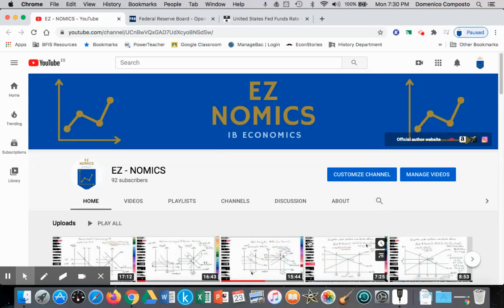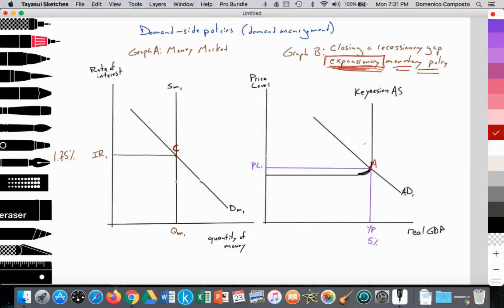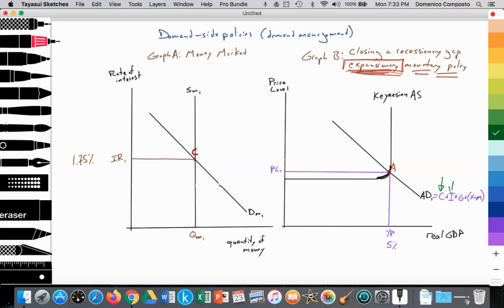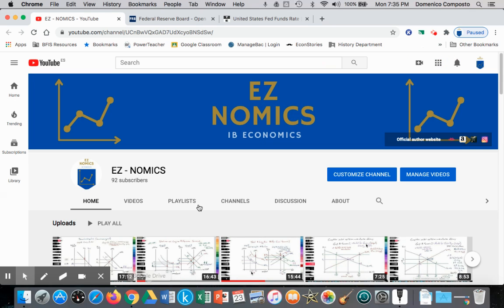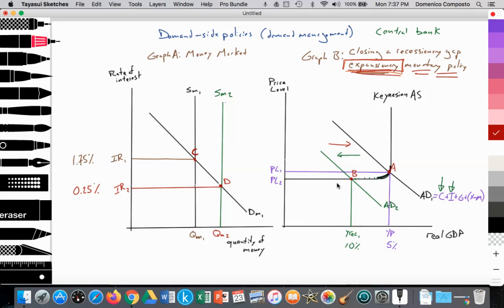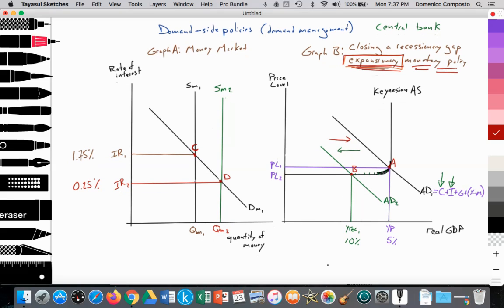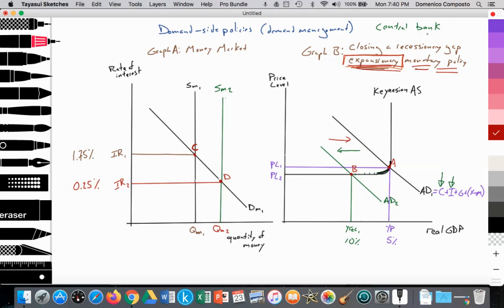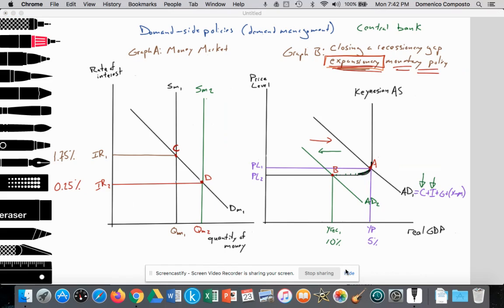3.5 (Macro) Demand-side policies: Expansionary monetary policy (Keynesian model): IB Economics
Video tutorial for IB Economics students illustrating how to draw & analyze the demand-side policy of expansionary monetary policy using the Keynesian model.

The demand-side policy applied leading to the increased AD is expansionary monetary policy, which is closing a recessionary gap.

Demand side monetary policies includes changes to the supply of money within the money market by the central bank as a means to influence aggregate demand through changes of the interest rate.

Expansionary demand side monetary policies would include the central bank increasing the supply of money to decrease interest rates to encourage increased consumption and investment spending.

3 sections of the Keynesian AS curve:
Section 1: illustrating recessionary gaps where unemployment is greater than the natural rate of unemployment (spare capacity), and real GDP is less than full potential GDP. There is a change in real GDP, but no change in PL.

Section 2: illustrating full employment equilibrium where unemployment = natural rate of unemployment, and real GDP at full potential GDP. There is a marginal change in real GDP, and a marginal change in PL.

Section 3: illustrating an inflationary gap where unemployment is less than the natural rate of unemployment, and real GDP is greater than full potential GDP. There is no change in real GDP, but there is a change in PL.

Note:
IB Econ Paper analysis of the economic model for Scenario 2 (Keynesian) at time 7:27
Analysis: Correcting a recessionary gap with expansionary monetary policy
* Graph A: Money market
* X-axis measures the quantity of money supplied & demanded
* Y-axis measures the rate of interest (value of money)
* Demand for money curve (Dm1) is downward sloping according to the law of demand
* Two perfectly inelastic supply of money curves (Sm1 & Sm2), since at any one point in time there is a fixed quantity of money in circulation in the money market

* Graph B: Correcting a recessionary gap with expansionary monetary policy

* AD is downward sloping as a result of the following: wealth effect, interest rate effect, and international trade effect
* Keynesian AS is composed of three sections: Section 1, Section 2, Section 3 (characteristics of the three sections are explained in detail above)

* KAS=AD1 (point A), provides the equilibrium price level at PL1 & equilibrium level of output at Yp

Graph A
* Dm1=Sm1 (Point C) provides an equilibrium rate of interest of IR1 (1.75%), & an equilibrium quantity supplied (Qs) & quantity demanded (Qd) of money at Qm1

Graph B
* The central government mandates that members of society stay at home as a result of the COVID-19 pandemic
* As a result, consumer confidences fall causing consumption spending (C) to decrease
* As a result of reduced consumption spending, firms see total revenue (TR) decrease leading to a fall in business confidence causing investment spending (I) to decrease

* C & I are determinants of AD, thus as C & I decrease, AD1 decreases to AD2
* AD2=KAS (point B), provides an equilibrium price level at PL2 & equilibrium level of output at Yrec
* A fall in AD leads to a decrease in the quantity of aggregate supply from point A to point B thus firms begin to fire excess resources such as labor, land, & capital
* Unemployment (cyclical unemployment) increases at Yrec thus unemployment is greater than the natural rate of unemployment signaling that the national economy is in a recession (unemployment rises from 5% to 10%)
* A fall in the price level from PL1 to PL2 signals disinflation in the Keynesian model

Graph A
* The central bank intervenes by applying expansionary monetary policy (a demand-side policy)
* The central bank engages in open market operations, in which central bank prints money & buy bonds from the central government as a means to increase the supply of money
* Sm1 shifts out to Sm2
* Sm2=Dm1 (Point D)
* IR1 (0.75%) decreases to IR2 (0.25%)
* Qm1 increases to Qm2 (quantity supplied & demand of money increases)

Graph B
* As a result of the fall in the interest rate from IR1 to IR2, households (C) & firms (I) will be incentivized to borrow & spend into the macro economy
* Since consumption & investment spending are determinants of AD, AD2 shifts out to AD1 (closing the recessionary gap)
* As AD increases the quantity of AS increases, thus firms begin to employ more factors of production such as labor (unemployment falls from 10% to 5%)
* Real GDP increases from Yrec to Yp
* PL increases from PL1 to PL2 (demand-pull inflation)